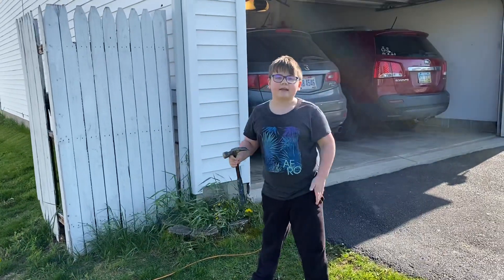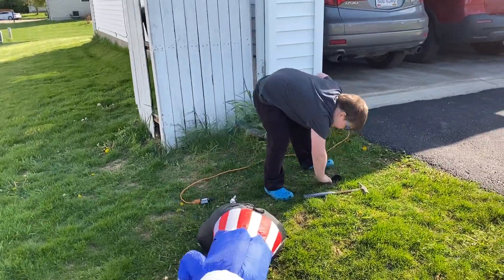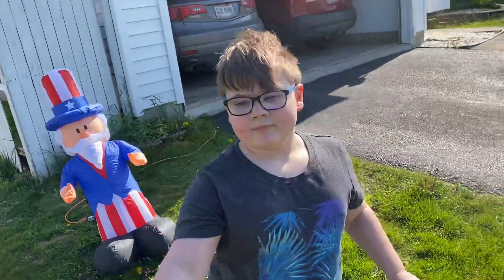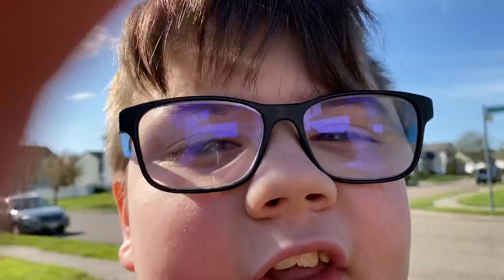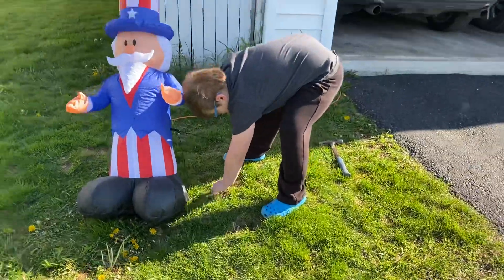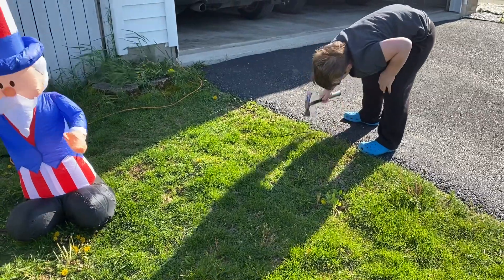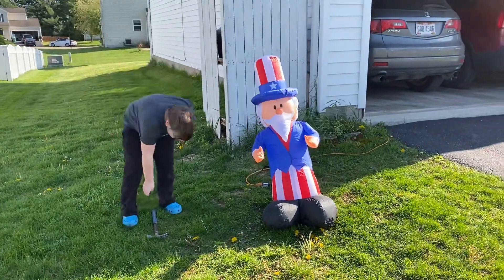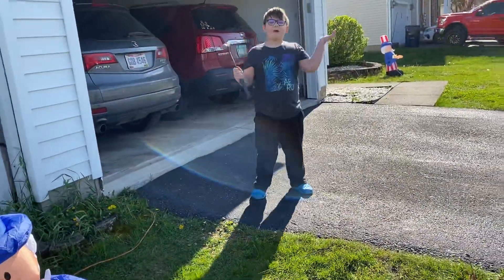Uncle Sam inflatable part 2 of 2!!!